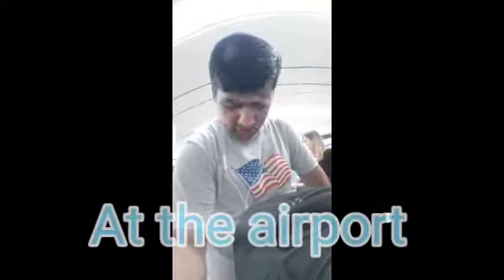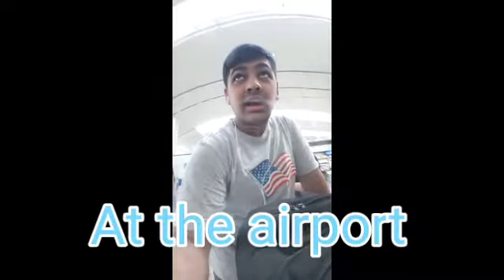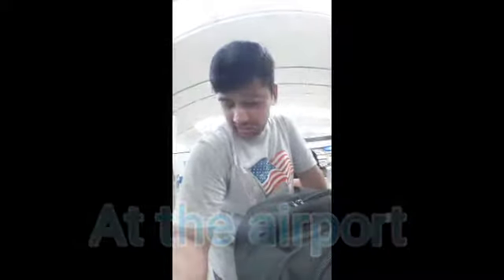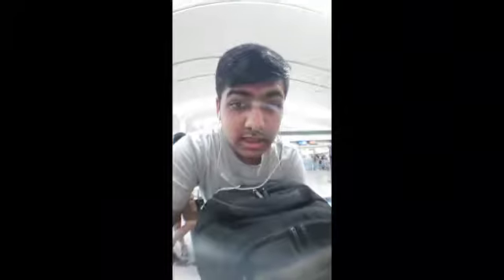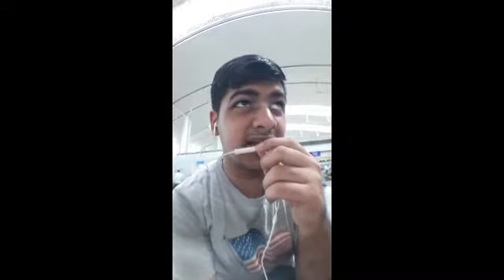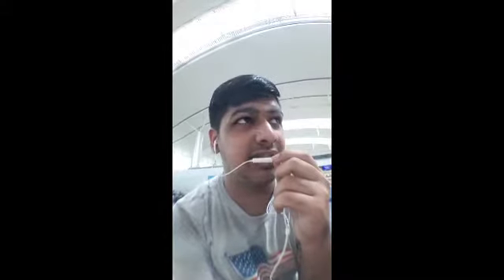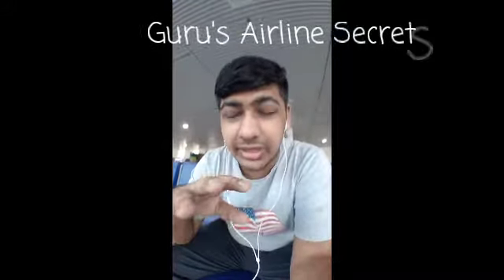Vlog #1: Cambodia Angkor Air A320 Economy Class Review - Ho Chi Minh City to Siem Reap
This was a flight from Ho Chi Minh City (SGN) to Siem Reap (REP)
on a Cambodia Angkor Air Airbus A320.

The flight was short and good, for a much more detailed review of the flight, you know what to do!